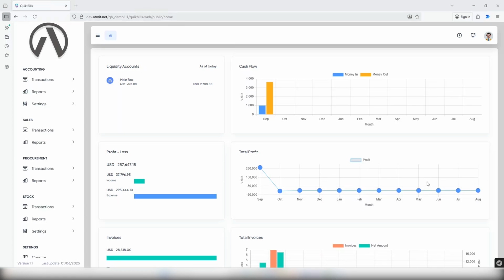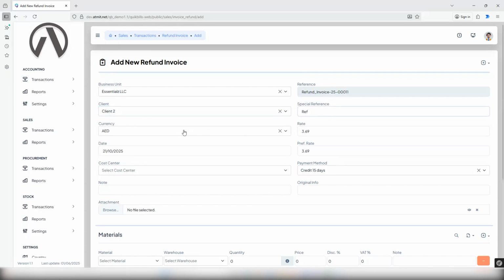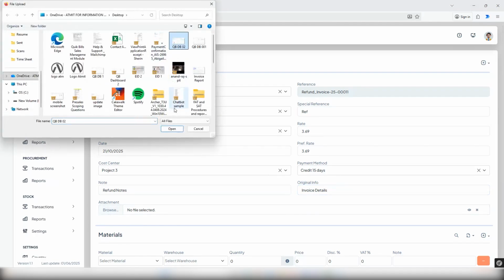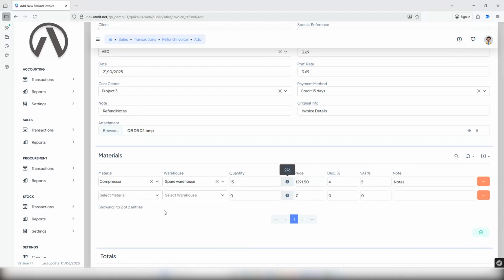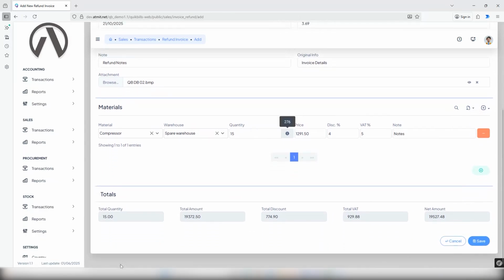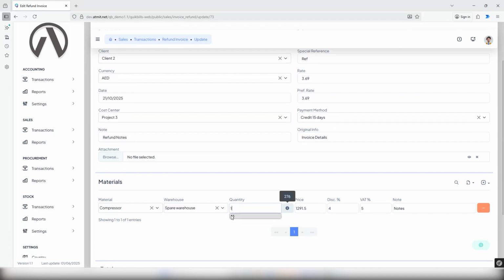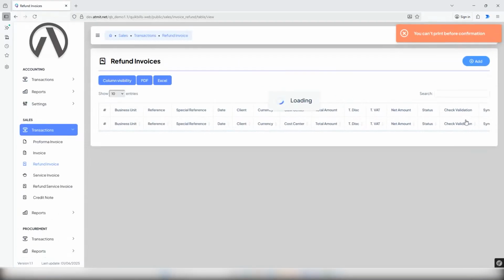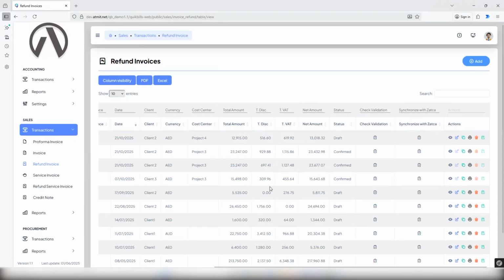Refund Invoice Creation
In this tutorial, we will guide you how to create a Refund Invoice step-by-step using your Quikbills software!
🧾 Ideal for accountants, business owners, and beginners.
⚙️ Understand how to add customers, products, taxes, and payment terms.
💡 Tips to customize your invoice with your company logo and details.
📤 Learn how to save, print, or email invoices directly to clients.
📊 Track your sales and payments easily within the software.
✅ Improve accuracy and speed in your billing process.